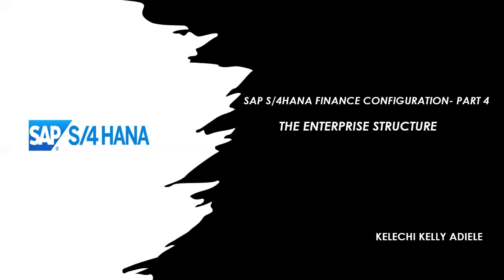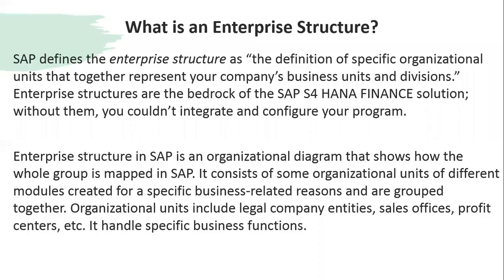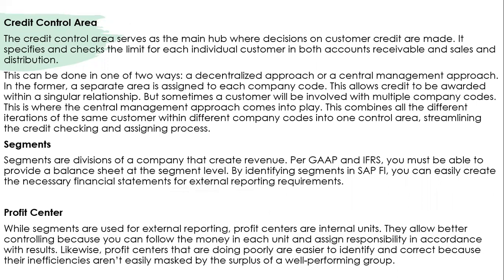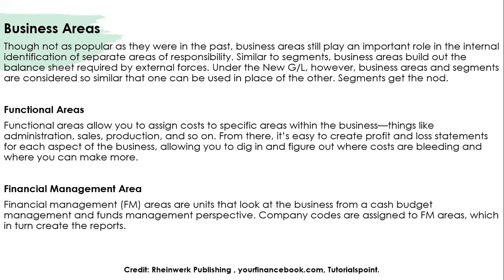SAP S/4HANA FINANCE CONFIGURATION- PART 4 (THE ENTERPRISE STRUCTURE) BY KELECHI KELLY ADIELE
Enterprise structure in SAP is an organizational diagram that shows how the whole group is mapped in SAP. It consists of some organizational units of different modules created for a specific business-related reason and grouped together.